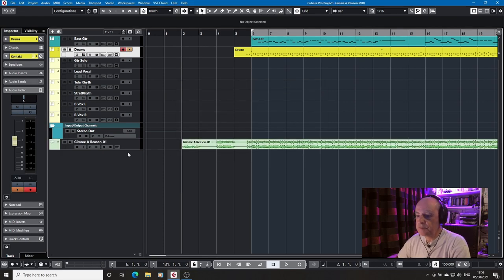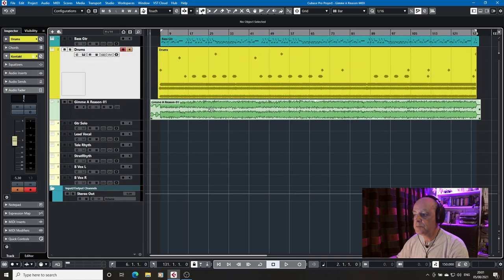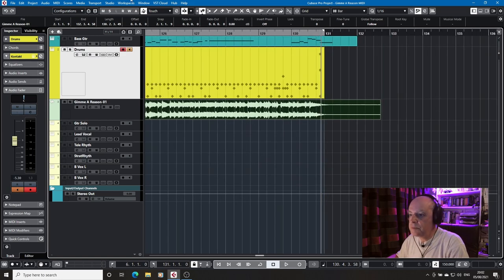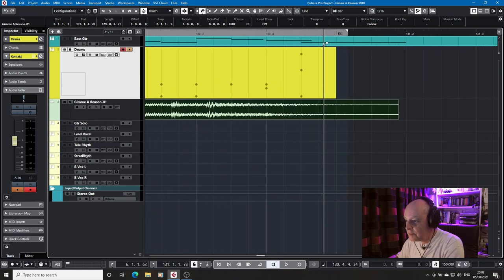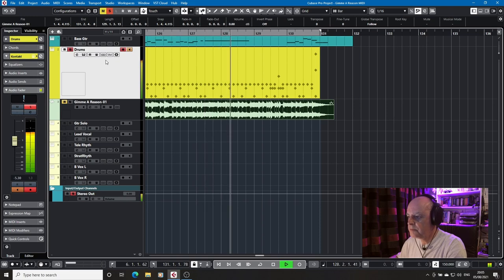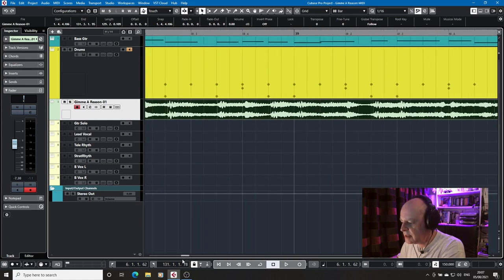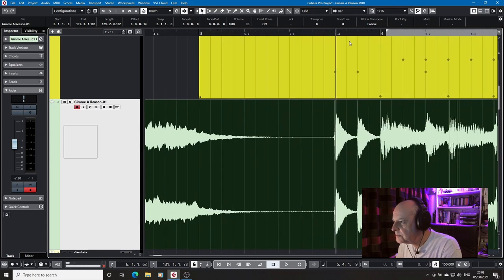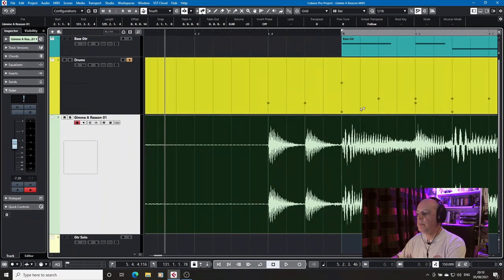Time Stretching in Cubase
What do you do when the audio you've imported has come from an old tape or is otherwise out of time and not in tune with your project?  Cubase has a very handy time stretch tool that means you can fix this readily to get the audio in time and in key.

0:00 Intro - the problem with tape
1:10 Importing audio
1:48 How to fix it
2:48 Time stretch controls in Cubase
5:31 The fiddly boring bit in the middle
11:13 Close enough to quantize
12:55 Why bother?